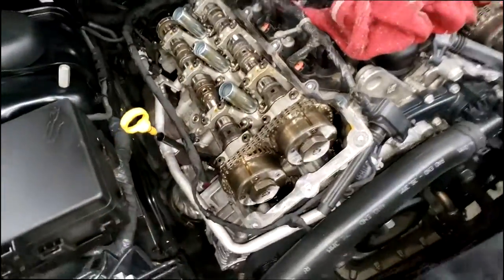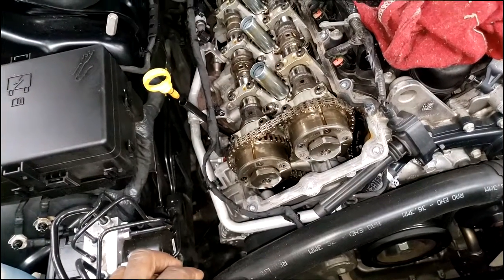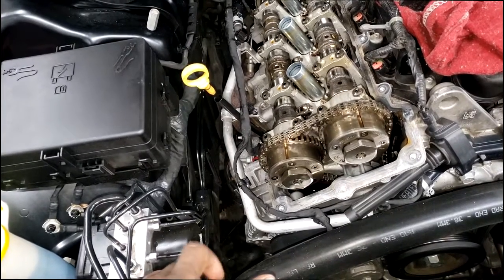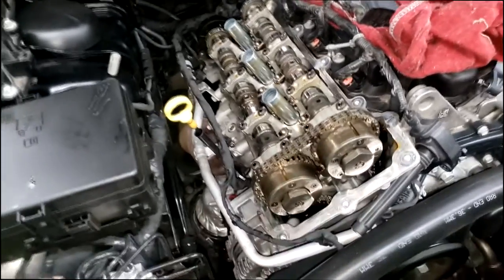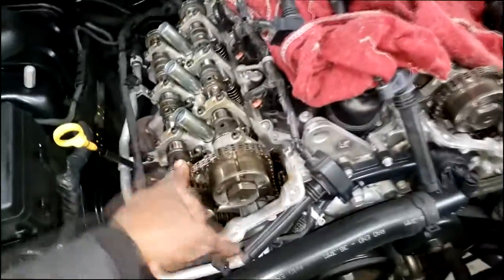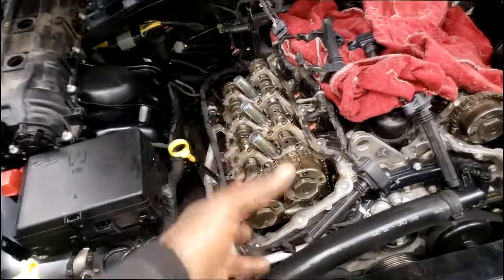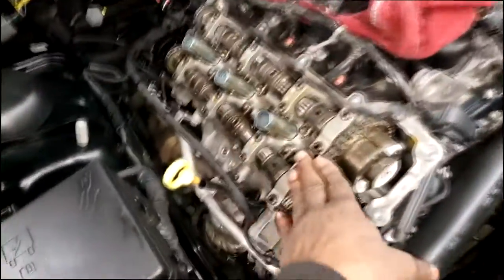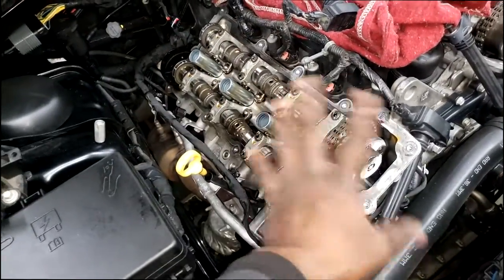VVT Cam Phasers. NO SPECIAL TOOLS NEEDED. Broken rocker arms, lifters, camshaft, 3.6 Pentastar tick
How to tell if your Cam Phaser Bad, How to tell if your lifters bad
Ok guys, I was totally hounded about such a video as this. The only reason im doing it is because fellow techs are having a hard time even using the special tools. So I was talked into this video.

Camshaft Bearing Cap - M6 T30   10 N.m  84 In.Lbs
Cylinder Head Cover - M6 Bolts     12 N.m  106 In.Lbs
Intake Manifold (Upper) M6 Bolts  10 N.m  89 In.Lbs
Intake Manifold (Lower) M6 Bolts  12 N.m  106 In.Lbs
Oil Control Valve/Cam Phaser M18 160 N.m 118 Ft.Lbs